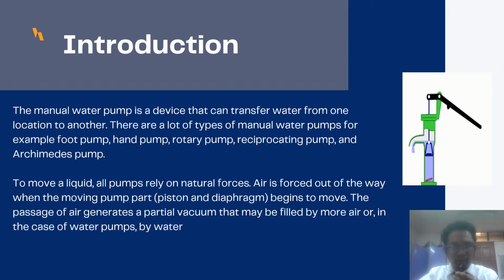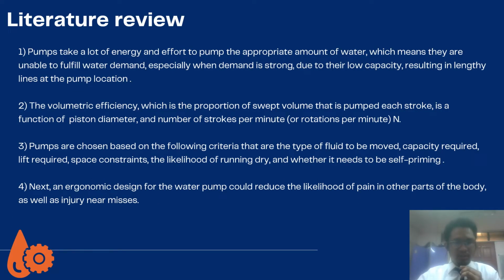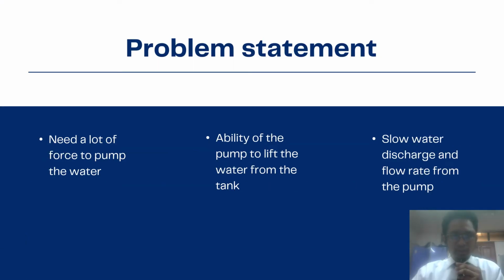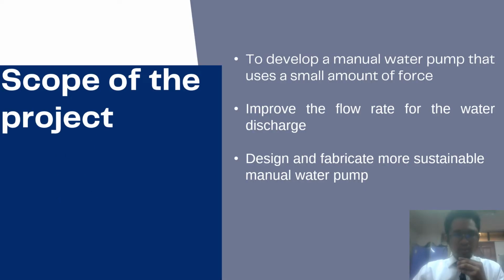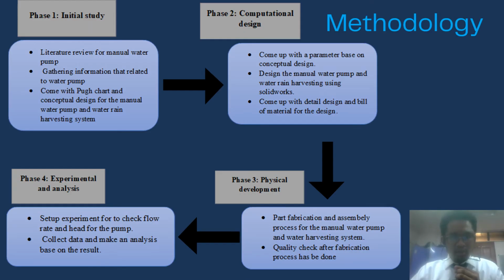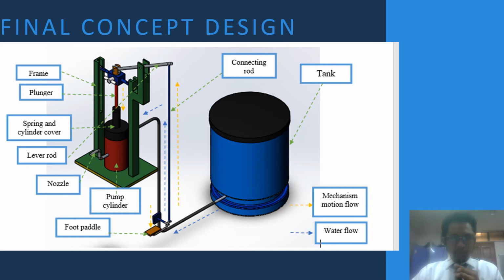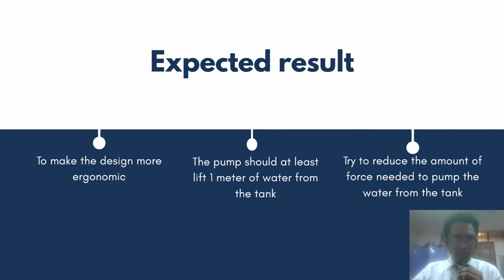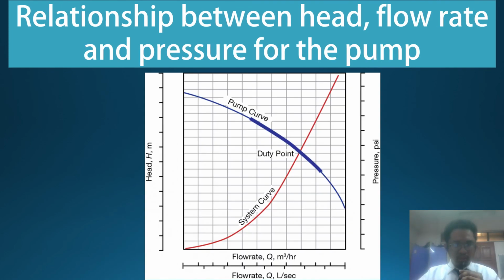MEC 601: FYP 1 PROPOSAL PRESENTATION- MUHAMMAD NAJMI BIN MOHD ZAINI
DEVELOP MANUAL WATER PUMP
SUPERVISOR: IR ZAINAL ABIDIN KAMARUL BAHARIN